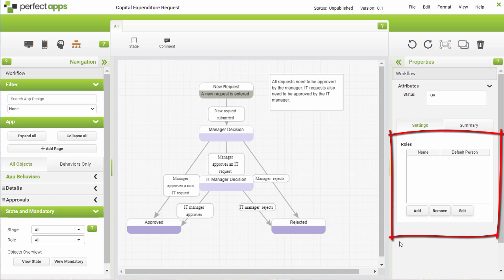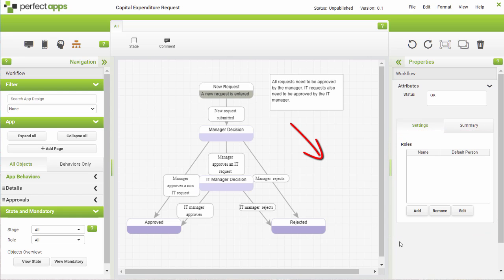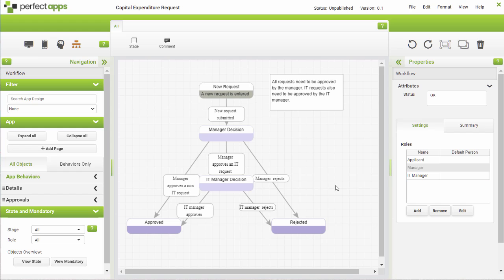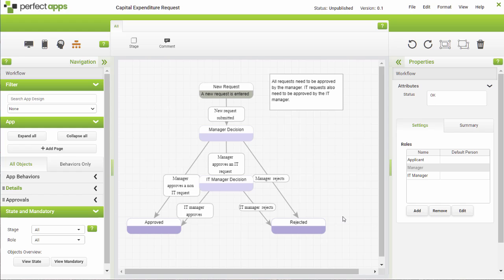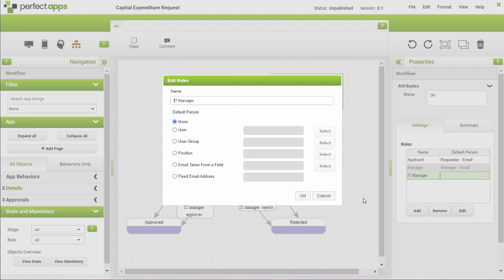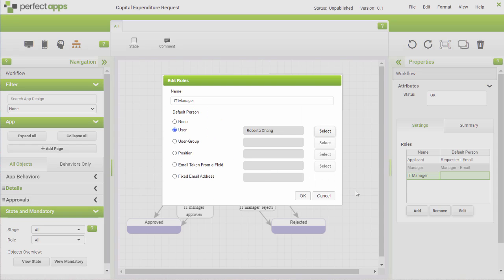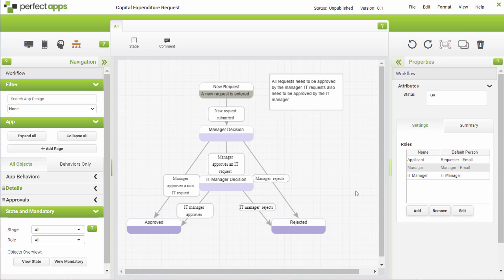Workflow User Roles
The user roles for your PerfectApps™ process will need to be defined along with a way to link individuals to those roles on an instance-by-instance basis.